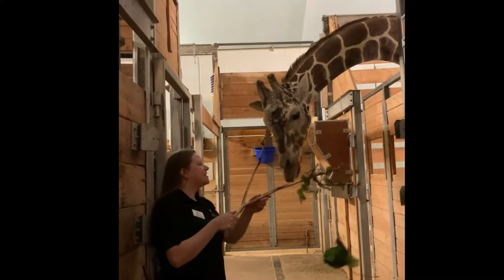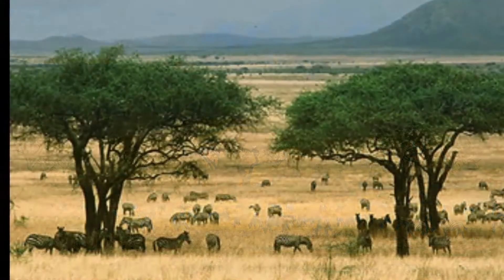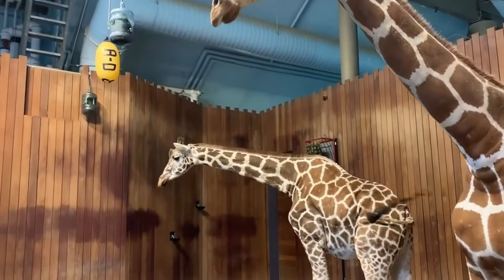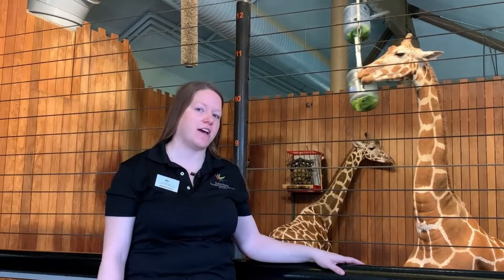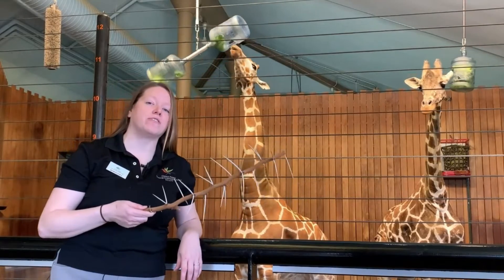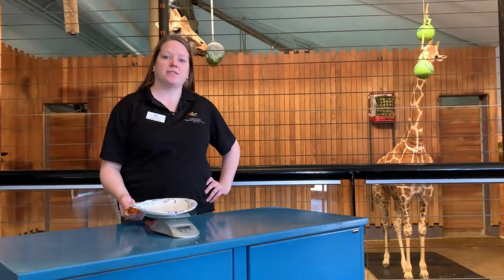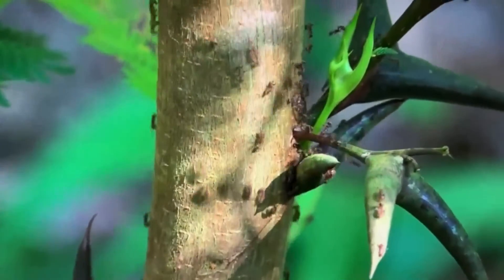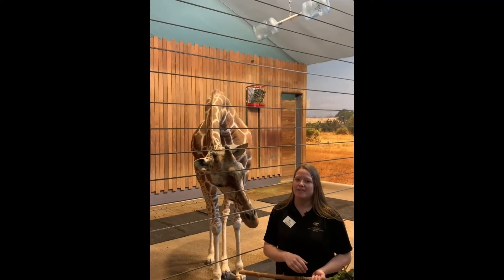Giraffe Vs Acacia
Giraffe and Acacia trees have a specific relationship that has evolved over time. Learn about their specialized adaptations in their adaptations battle!